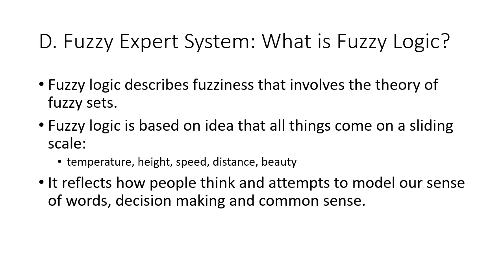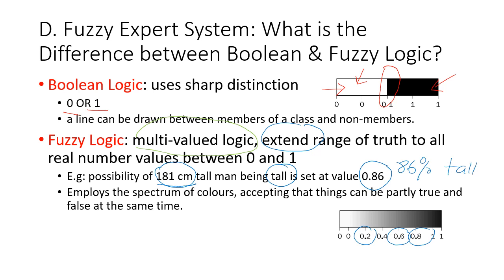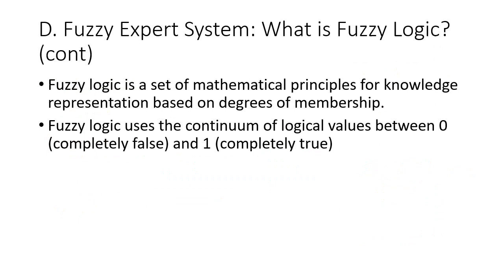Topic 2 - Fuzzy Logic Part 1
This video explains fuzzy logic, especially the concepts of fuzzy sets, universe of discourse, linguistic values and linguistic variables.